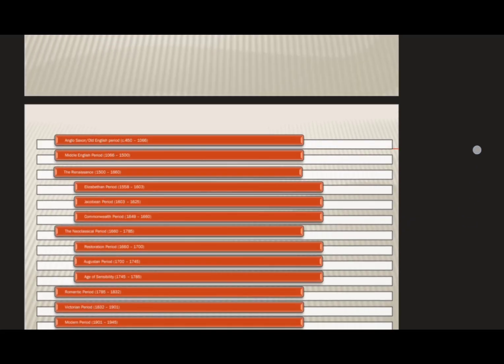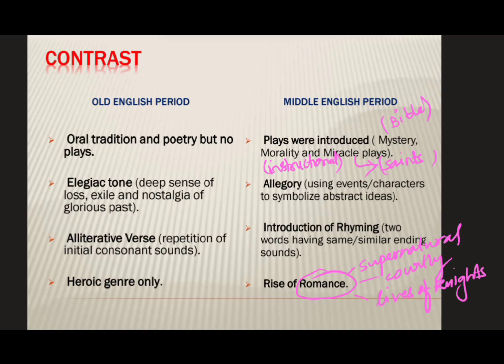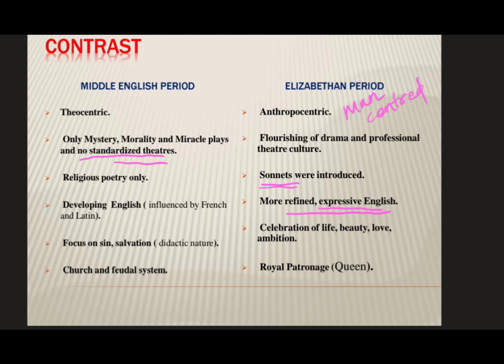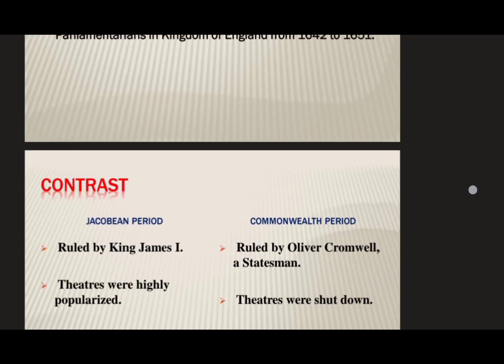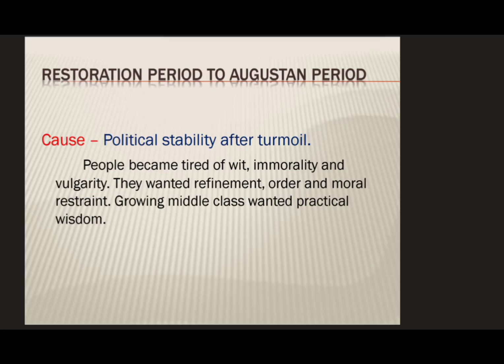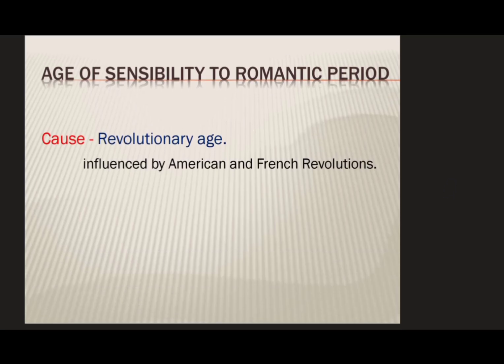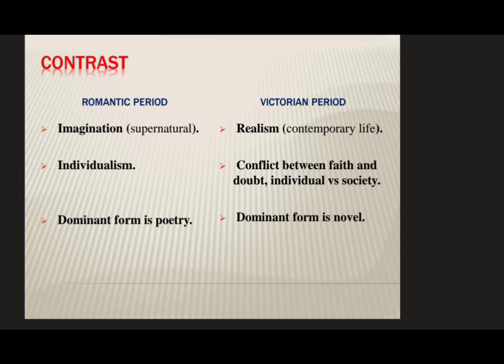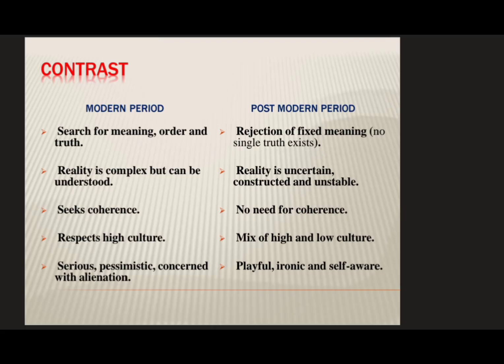Rise and Fall of Literary Periods in History of English Literature | Causes and Contrasts explained.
This video covers all the literary periods of english literature, their characteristics and contrasts in detail making it easy to understand and memorize.